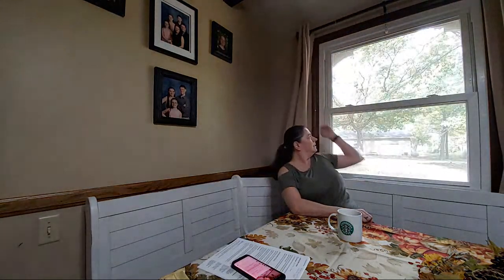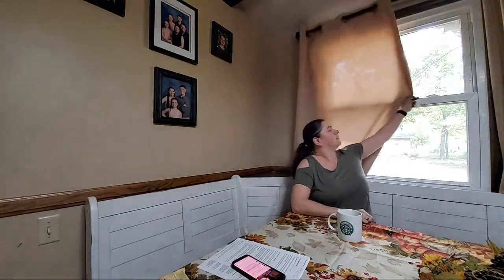Items Needed To Resell Must-Have Supplies - A list of needed Items--Online Re-seller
Ebay Store:

Via Trading.

Located at:
405 E. Illinois

I get my supplies:
3843 Garfield Ave.